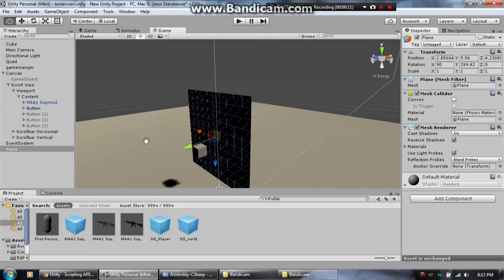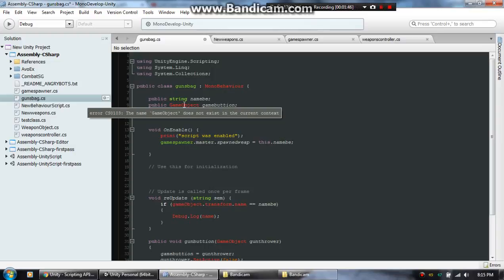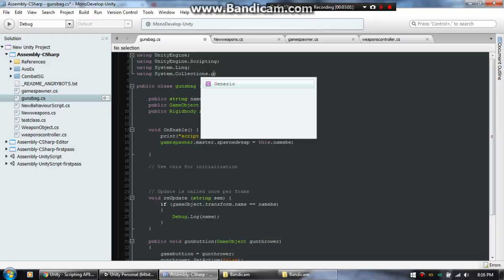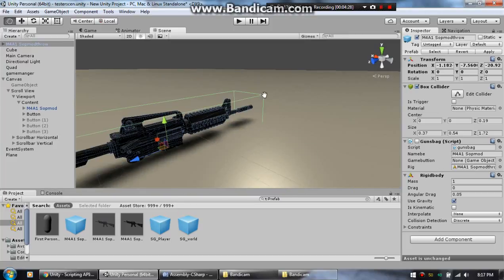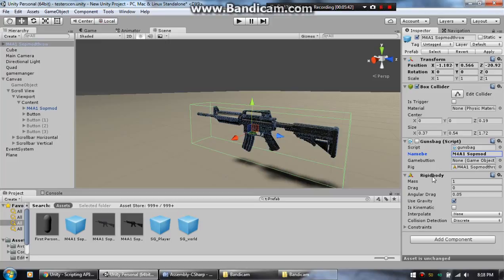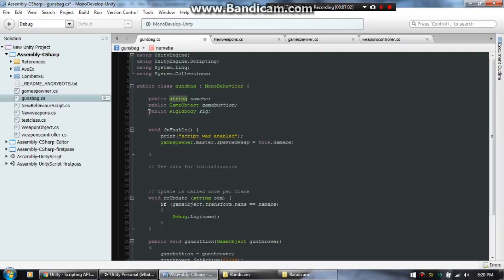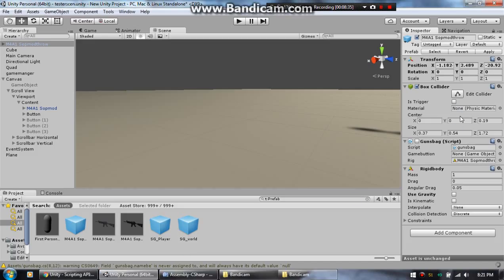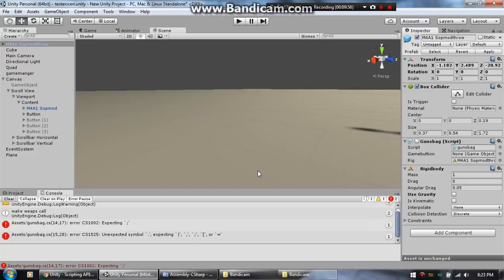intro into unity 3d part 4